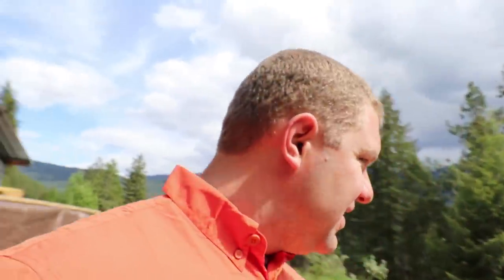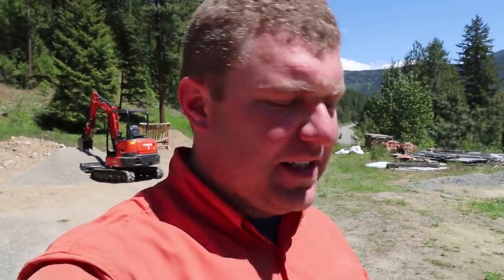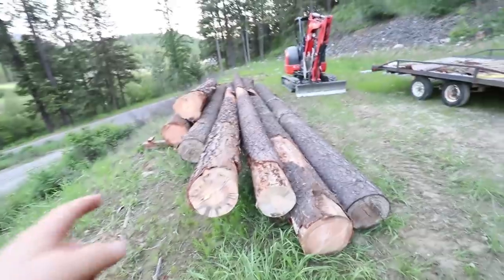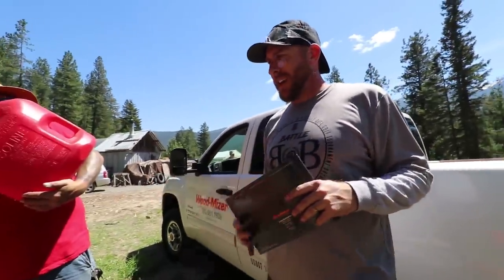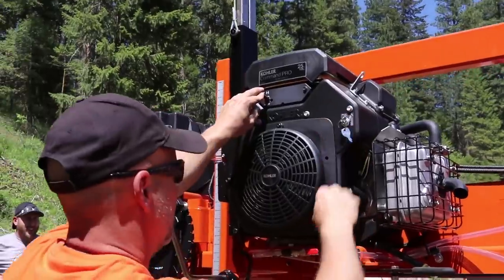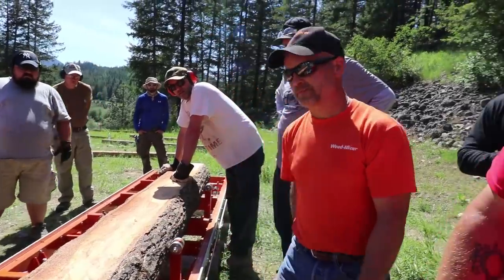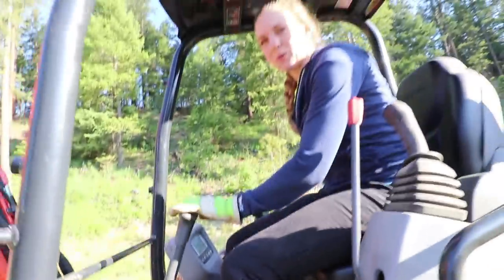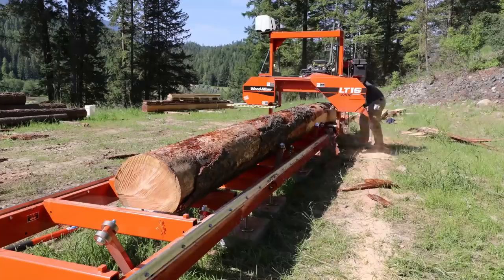DREAM COMES TRUE: Young Couple Gets Sawmill to Build Debt-Free Home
While we've been having a blast running our chainsaw mill, the time has come to upgrade to a REAL portable sawmill! We're hopefully just a couple months away from being able to cut the timbers for our house. We have a logger on the lookout for trees for us and hopefully they'll be delivered within a month or so, so once we have our plans finalized, it's go time to see what we can possibly achieve before winter! It's our greatest hope that this sawmill doesn't just build one home, but goes on to build many, many homes, giving the option of being debt-free to others as well.

55-250mm lens
10-18 Wide Angle lens
50mm Fixed Zoom lens

RELATED WORDS
portable sawmill
wood-mizer sawmill
woodmizer
lt15 sawmill
milling lumber